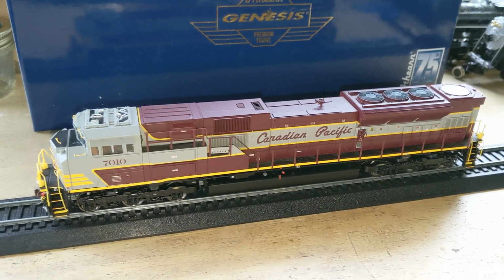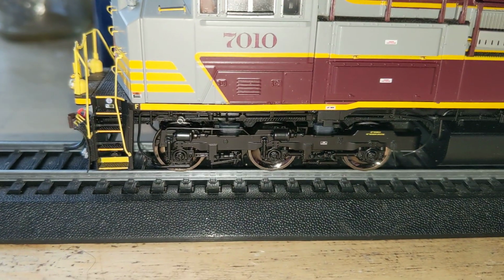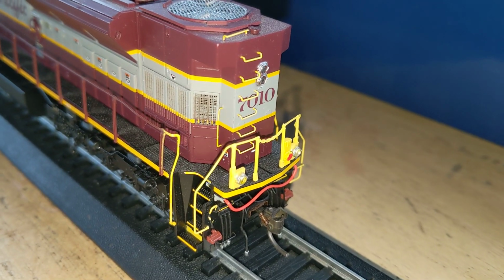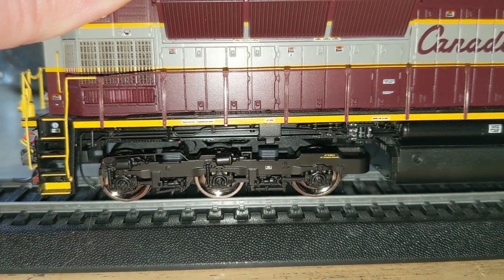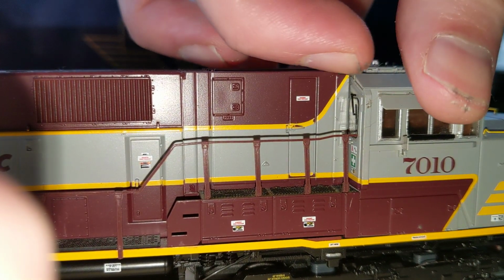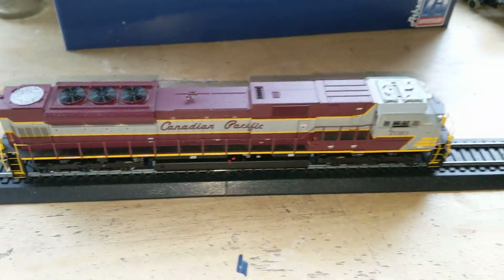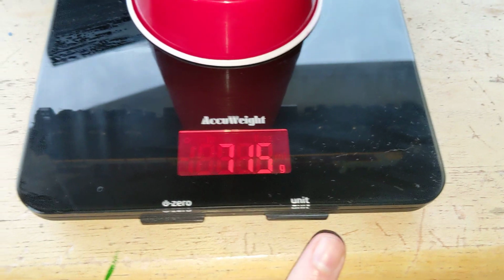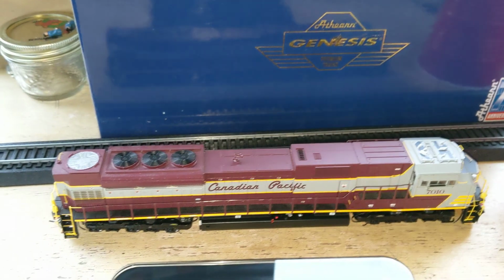My Athearn Genesis SD-70 ACU